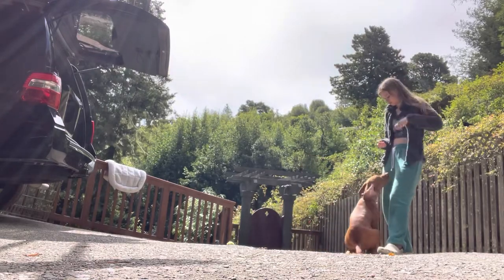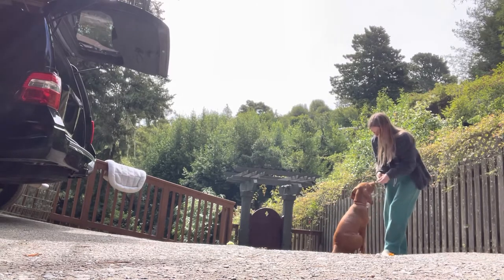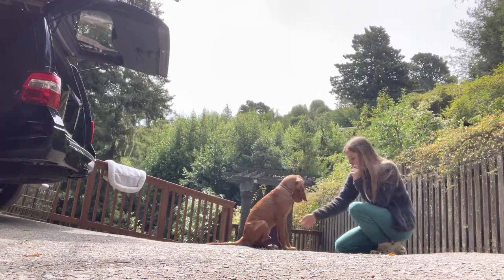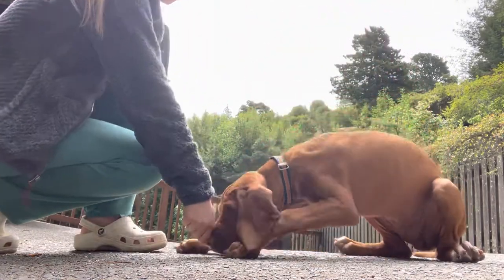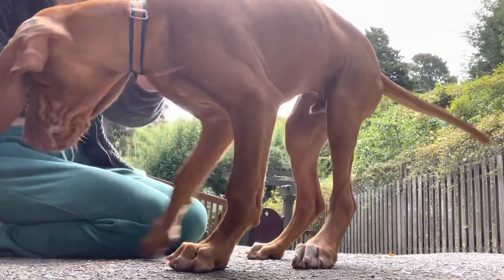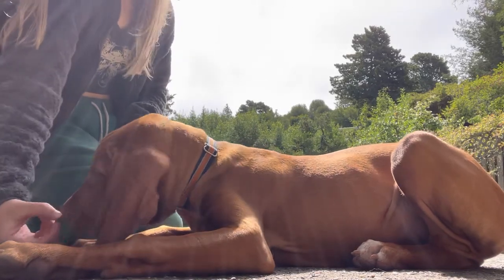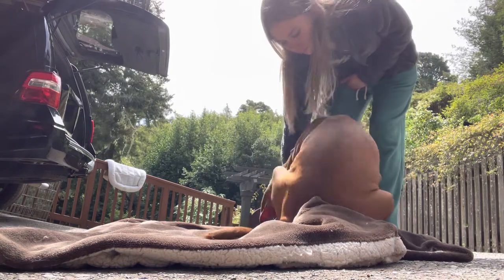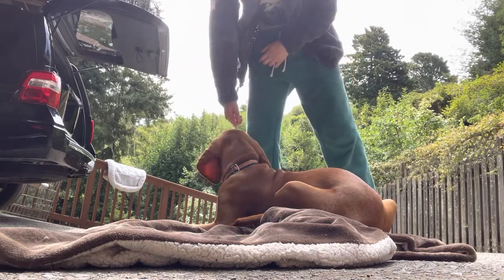Leo weekly review